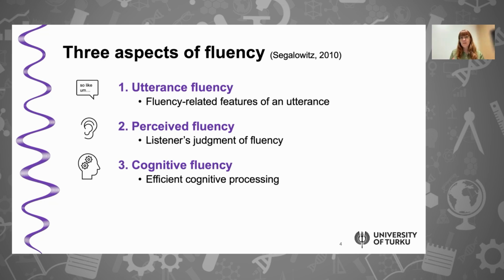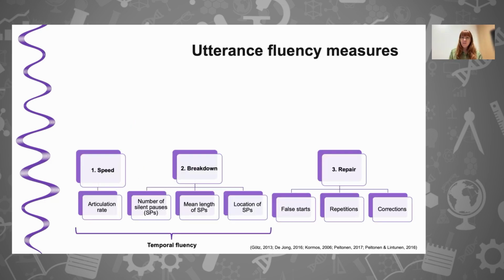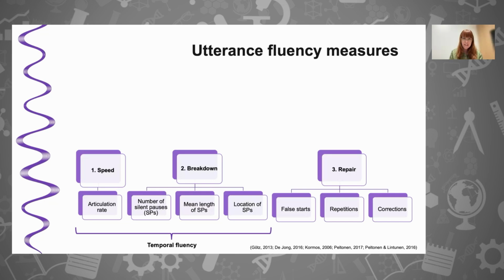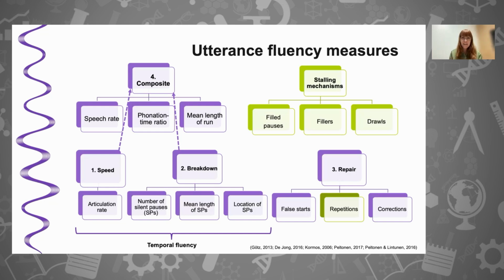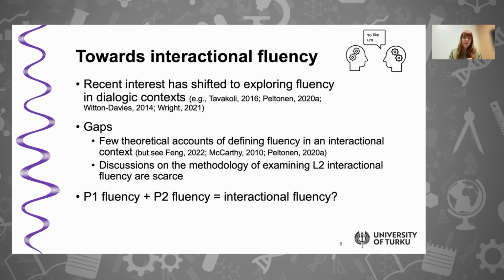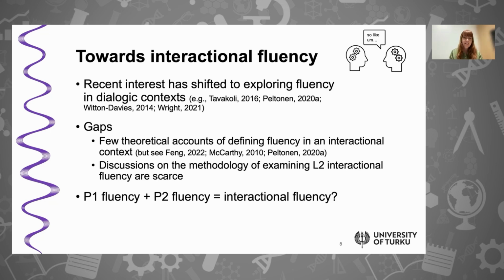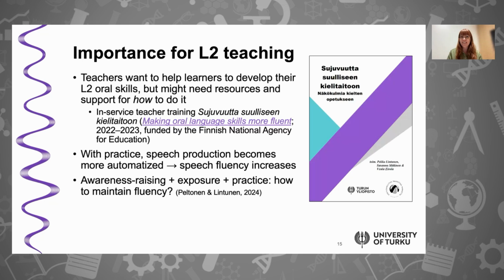PhD Pauliina Peltonen: Fluency in second language speech and interaction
PhD Pauliina Peltonen, University of Turku (Applied linguistics, English) presented her research at Young Academy Finland's Academy Club 29th November 2024